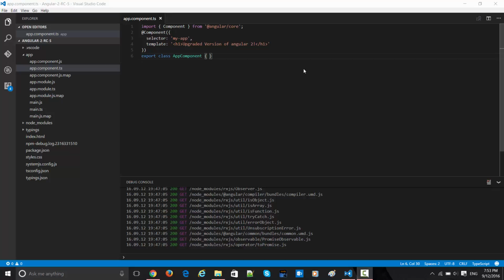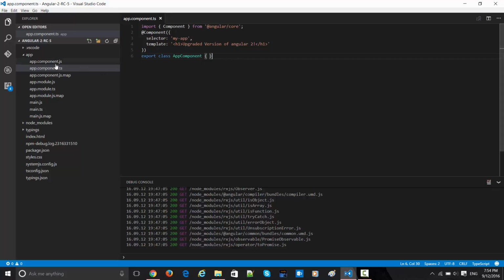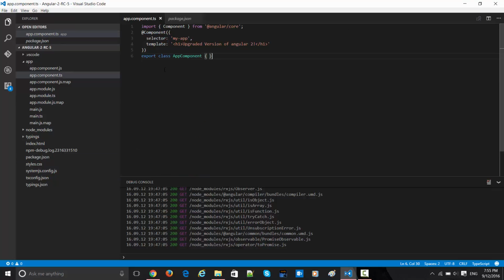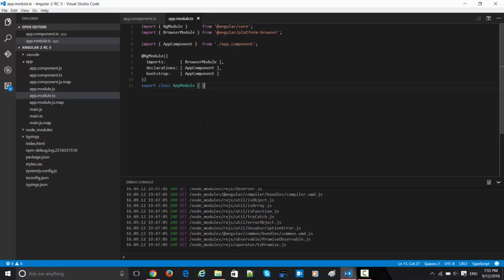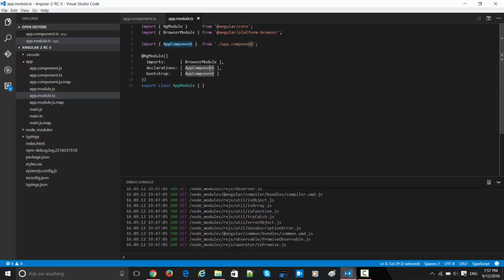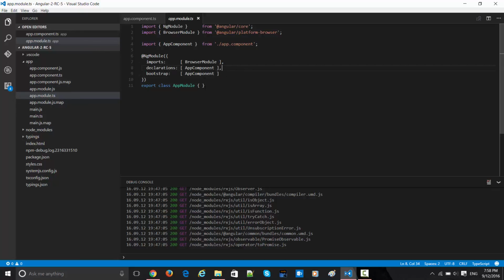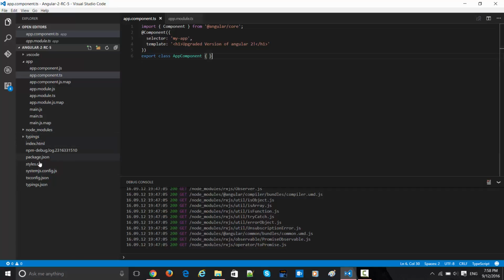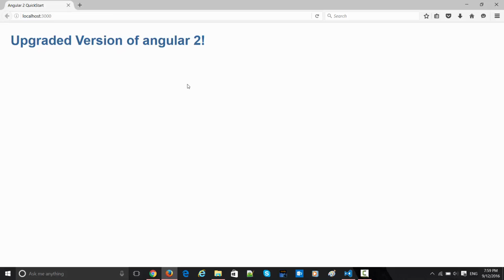Angular 2 RC 5 NG Module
This video is all about NG Module. This is the 1st part of NGModule of Angular 2 Video series. In coming videos, I will delve further and extend the example.